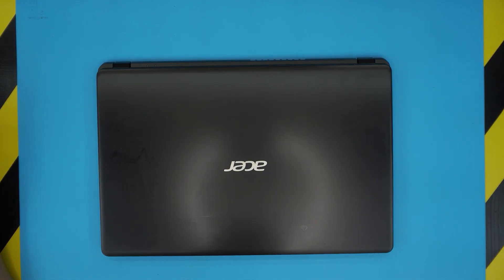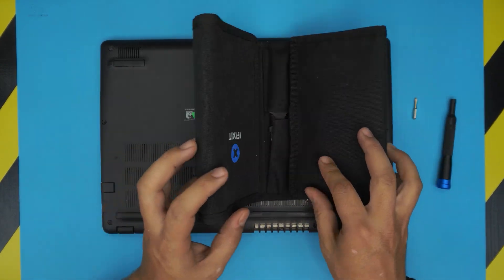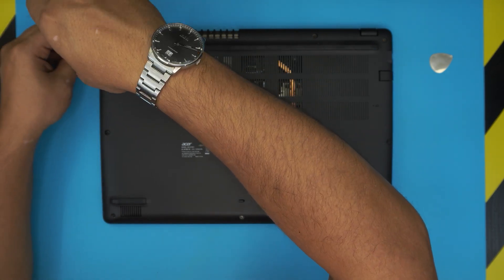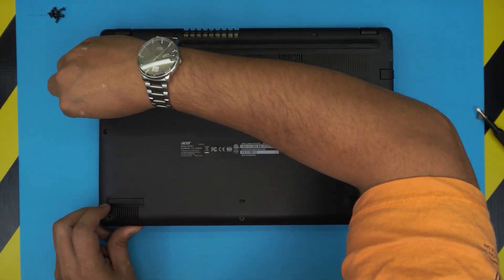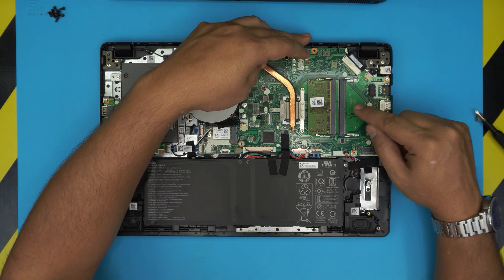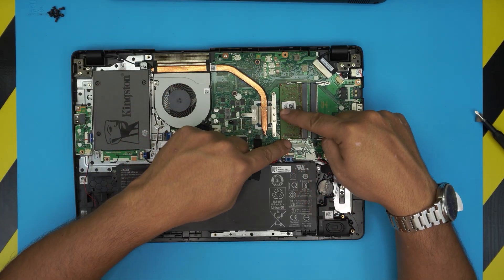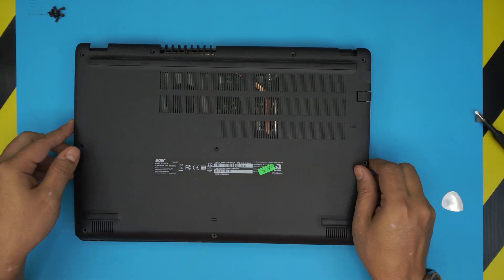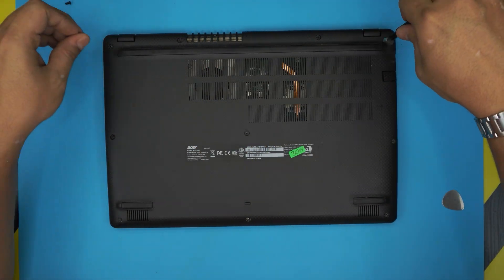Acer Aspire 3 N19c1 laptop Ram Upgrade guide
In this video i will show you how to UPGRADE your Ram for Acer Aspire 3  N19c1 laptop STEP By STEP.
 max support is 32GB
🔵 32GB RAM: h
🔵 16GB RAM

› Bitcoin: 18hcxrq3tgSdLPfKMETsVjUDVKY6ZQmyDz
› Bitcoin Cash: qp280zsc88t7jqtf8tc2sqawamujlf9vpcv685ug2l
› Ether: 0xac3194010D46f256A6F63E5794336C396C08ebC0